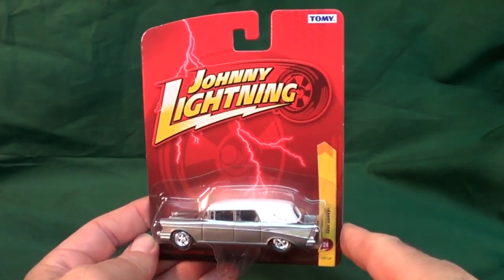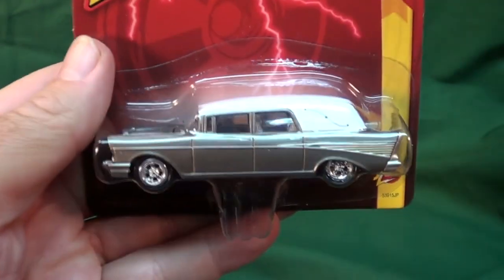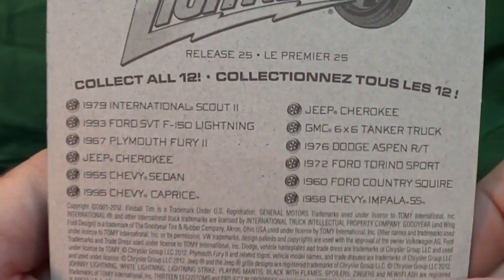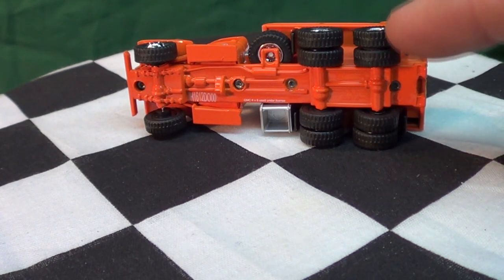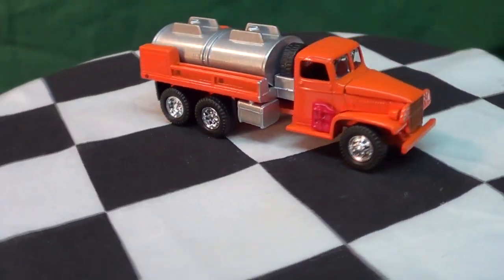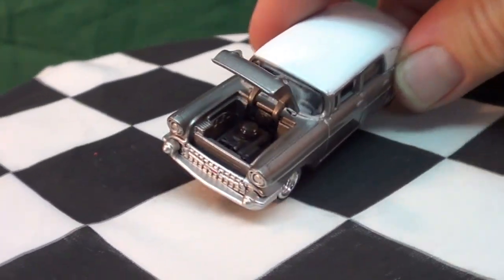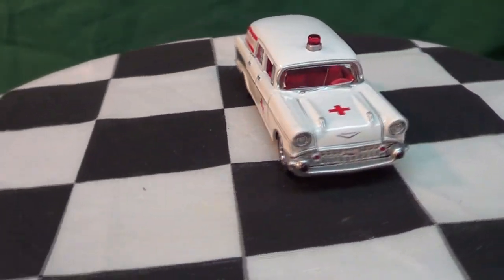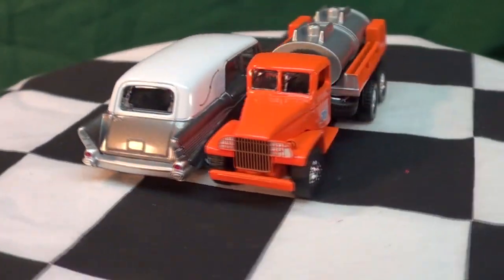GMC 6X6 Tanker Truck from Johnny Lightning